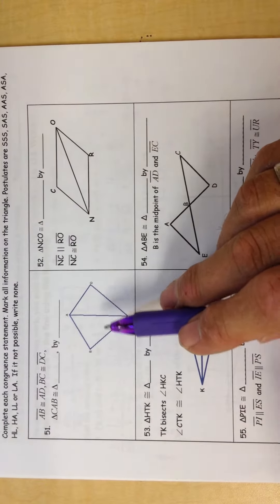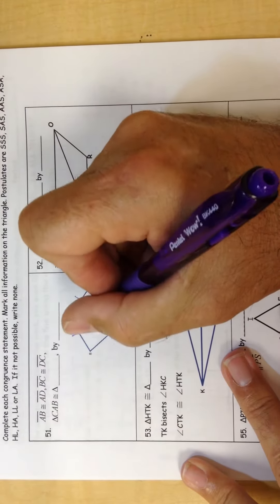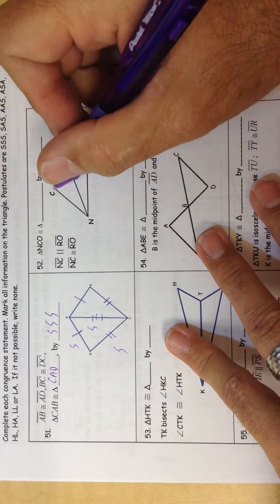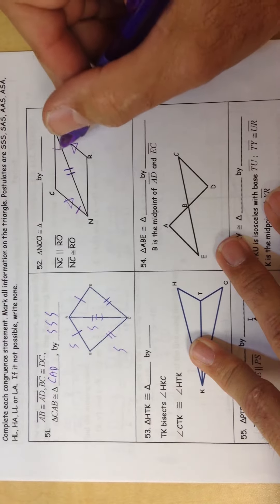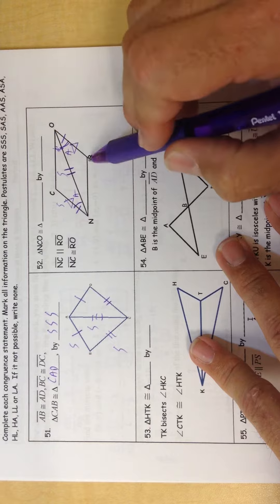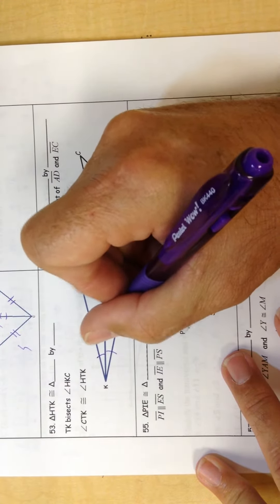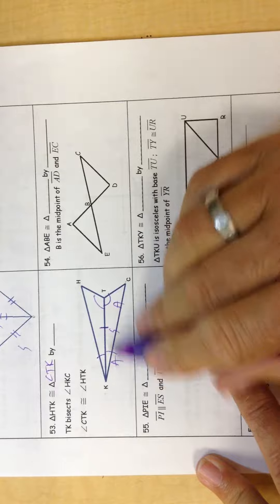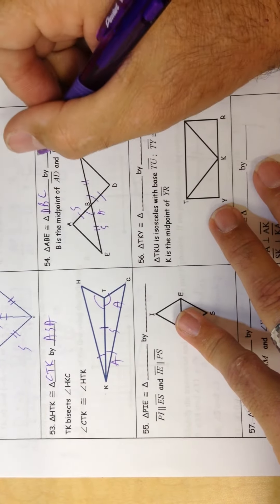PAG GEOM 2016 TEST 2_2 010